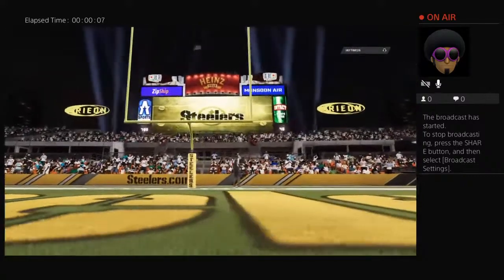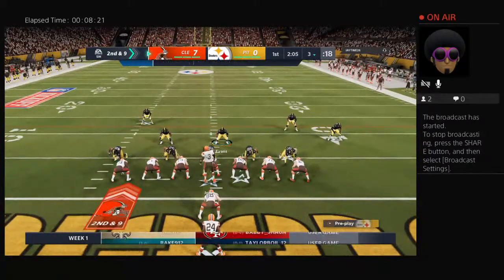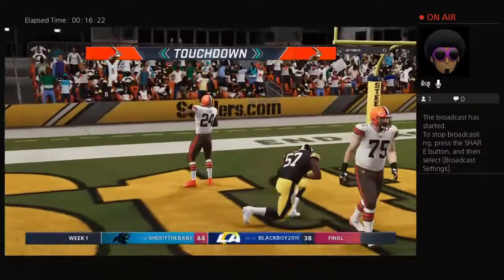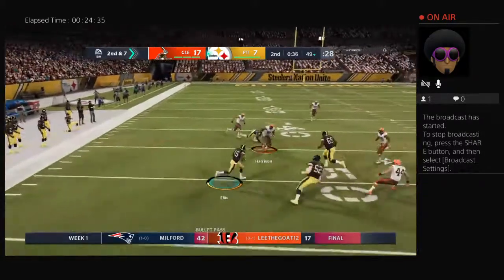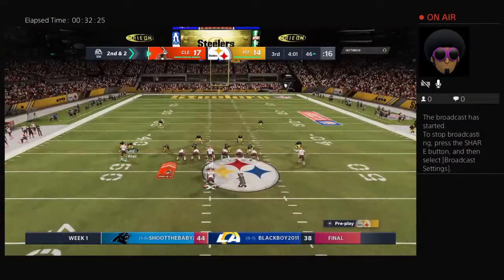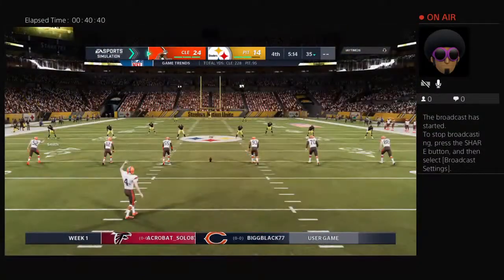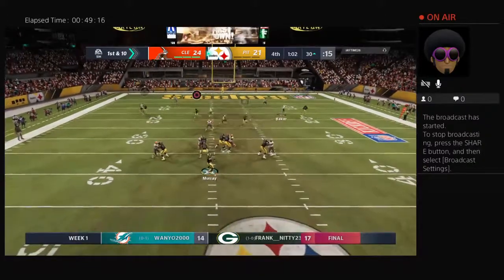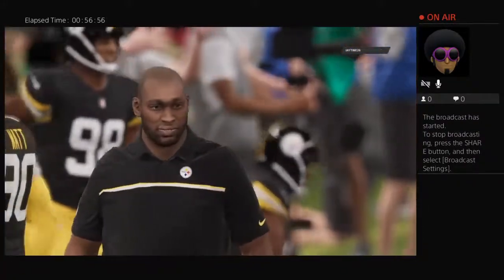D-412-THE-BURGH's Live PS4 Broadcast